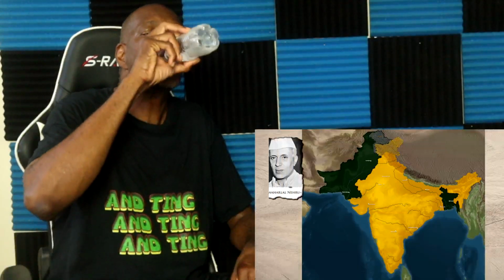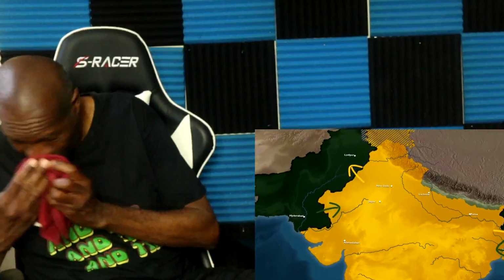THE HISTORY OF INDIA in 14 Minutes - Part 2 (REACTION)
We take a look at the history of India. From empires to colonization to independence. We also take a look at the conflicts, culture and political figures that helped shape the history of India.

Big ups for watching the video.